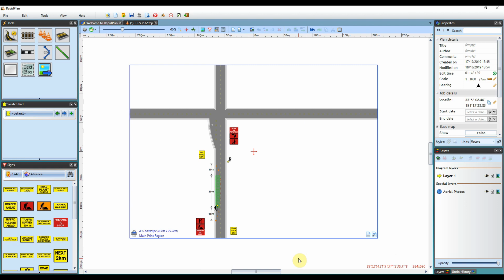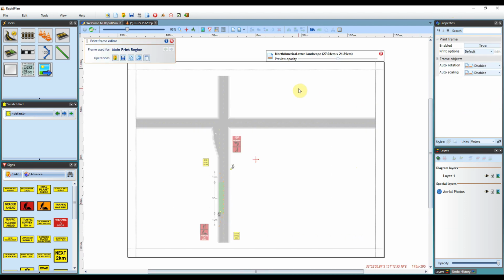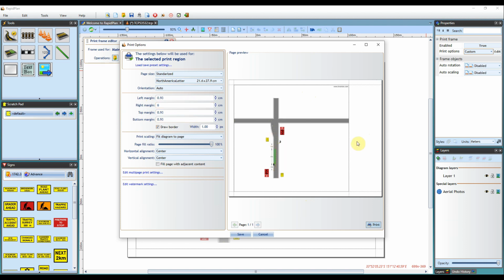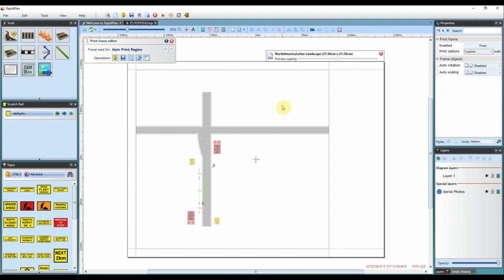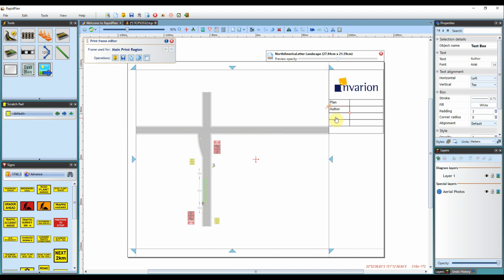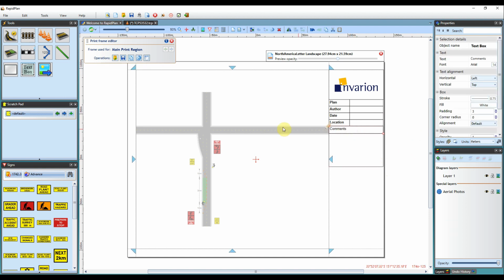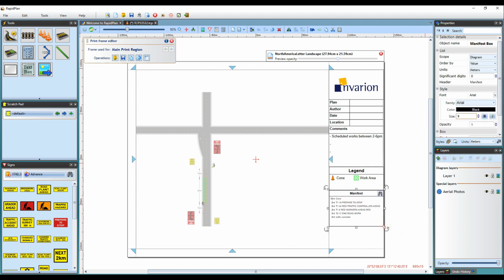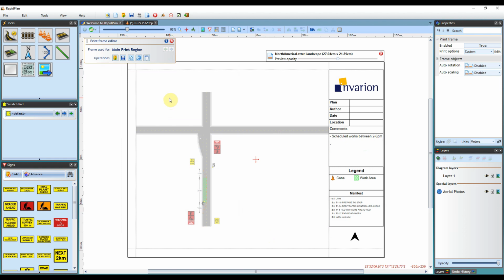Creating a custom title block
This tutorial guides you through creating a custom title block in RapidPlan